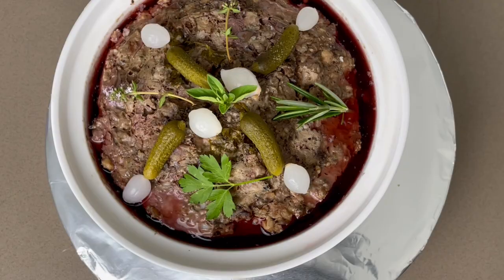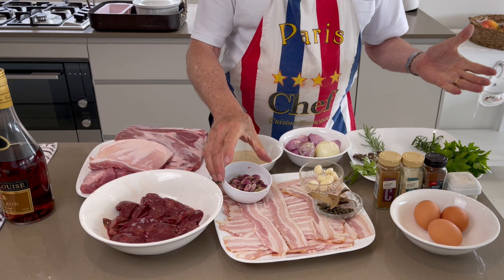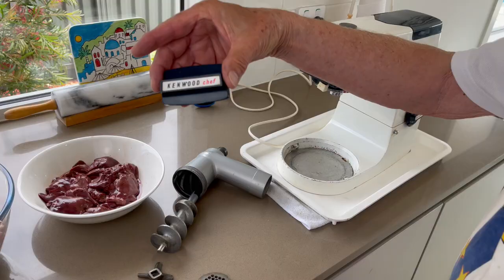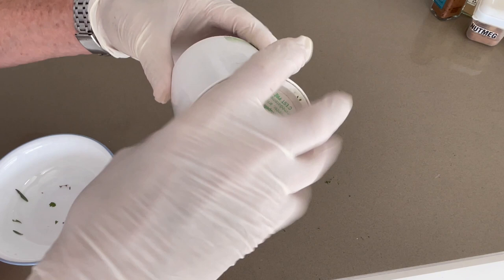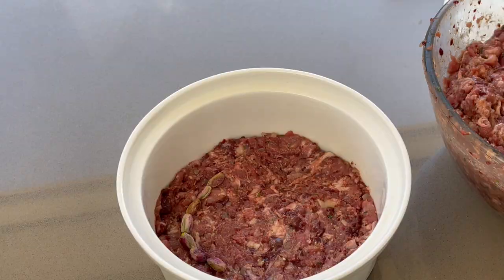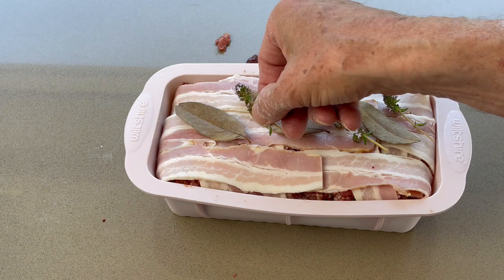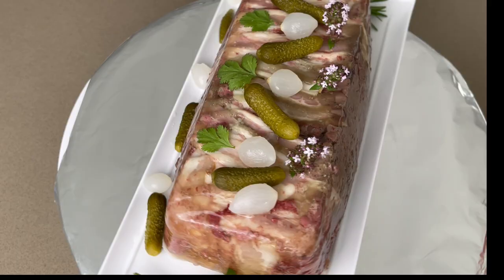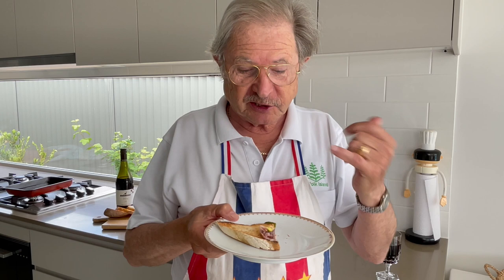FRENCH COUNTRY STYLE PATE TERRINE - PATE DE CAMPAGNE - French chef Gerard GARBE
COUNTRY-STYLE PÂTÉ - FRENCH PÂTÉ DE CAMPAGNE - TERRINE
This is quite an easy recipe, much cheaper than buying it from the butcher.
Learn how to make this delicious French Pâté de Campagne, or Country style pâté or terrine, one of the most delicious French Charcuterie on the restaurants’ menus.
The final texture and flavour are exceptional.  You can serve it with traditional Cornichons, French mustard, and toasted Country Bread. The Pâté can be made in advance as it freezes very well.

Ingredients for the Pâté de Campagne
600g of boneless pork: shoulder (cut into strips)
400g of pork belly: (cut into strips)
300 g chicken liver, or Pork liver
12 slices of Bacon not too smokey
60 g of shallots (thinly sliced)
15 g butter to cook the shallots
10 slices of Bacon
5 cloves of minced garlic
50 g of pistachio nuts
10 g of green pepper corn
60 mls Cognac or Port

Spices for the Pâté:
¼ tsp of Nutmeg
¼ tsp of Clove
¼ tsp of Ginger
¼ tsp of Cayenne pepper
16 g od table salt

For the Panade:
3 eggs
1/3 cup of fine Bread crumb

Herbs:
1 tbsp of chopped Italian parsley
1 tsp of chopped Rosemary
1 Tsp of chopped Thyme
1 tsp of fresh chopped Tarragon
6 bay leaves

Luting paste:
100 g plain flour (4oz)
50 mls water  (1/8 of Pint)

Port : Jelly: 150mls

Cooking time:
1hour and 30 minutes
In a Bain Marie and
In the Oven at 170⁰C
Cool down 1 Night in the fridge

Method:
1-Chop finely the shallots and the garlic and cook them 5 minutes in a pan with butter or olive oil on slow until slightly melted.
2-Cut the Pork meat into strips thin enough to get into the meat grinder. Remove the sinews from the chicken livers.
3-When the meat is ground add the seasoning, Panade, herbs, shallots, spices, green pepper corn, salt then add the cognac,
4-Mix thoroughly until evenly distributed.
If you don’t have a mixer, ask your butcher to do it for you or use your food processor pulse on and off a few times. Don’t over pulse.
5-Transfer a 1/3 of the farce in the bottom of a terrine, align the Pistachios.
6-Fill another 1/3 of farce, pressing well to avoid air pockets.
7-Add a lay of pieces of bacon.
8-Cover with the last third of farce. Flattening well and add bay leaves on the top.
9-Cook in a bain Marie for around 90 minutes at 170⁰C, or when the middle reach 72 ⁰C
10-Cool down and add the jelly around the side of your terrine.
11-Decorate the top of the Pâté with herbs parsley rosemary and baby French gherkin (cornichons)
12-Let rest in the fridge or cool room over night for best result.
13-Serve with toasted country bread, little cornichons, and mustard.
Enjoy your charcuterie
Bravo you are done. Bon Appetit.
Have a great weekend. Rendez vous very soon for a new delice Love you